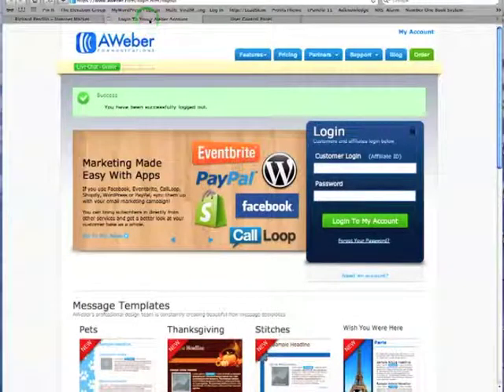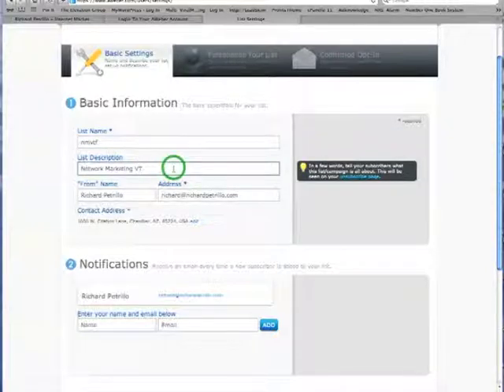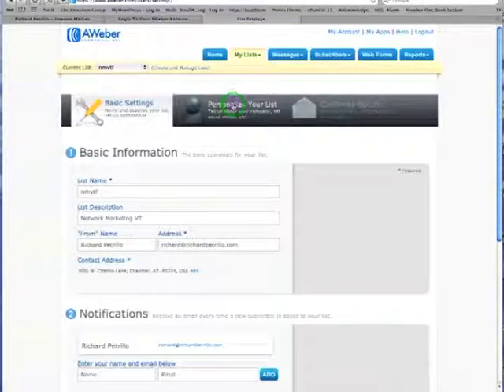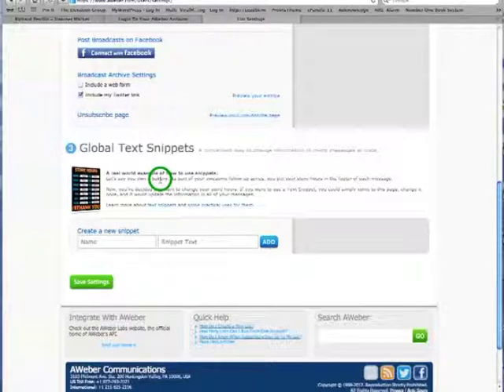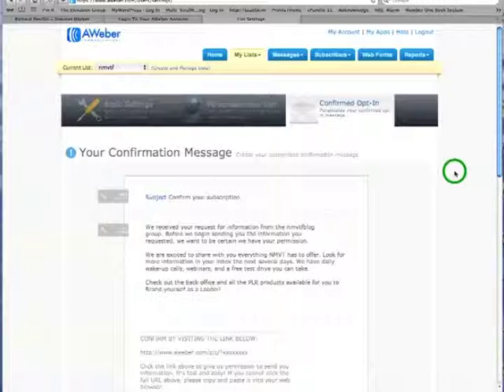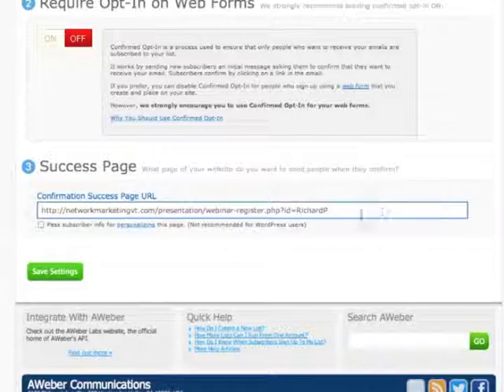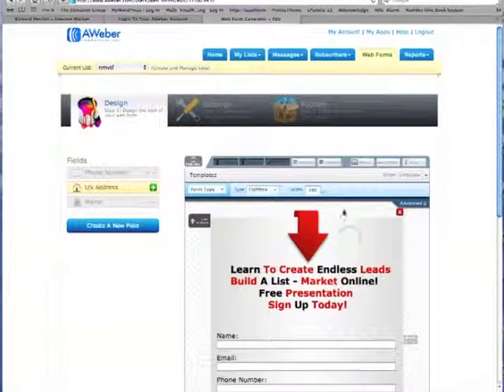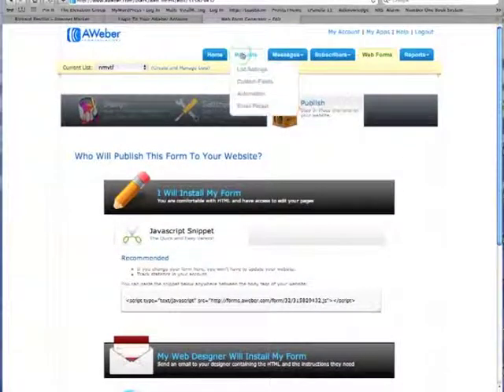How To Create A List In AWeber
How To Easily Create A List In Your AWeber Account!

In this video series I explain how to easily create a list in your AWeber account!

AWeber offers a complete email marketing solutions system that allows you to easily and effectively communicate with your business customers by email.

They provide features like Follow-Up Autoresponders, Confirmed Opt-In forms, Tracking and Segmentation, Email Newsletters and more...

There are several email marketing companies online to choose from such as: Constant Contact, Get Response, Mail Chimp, Vertical Response, iContact and others.

I have chosen to use AWeber for it's simplicity, flexibility, and powerful program features.

In the video below I will show you step-by-step how to create a list inside your AWeber account.